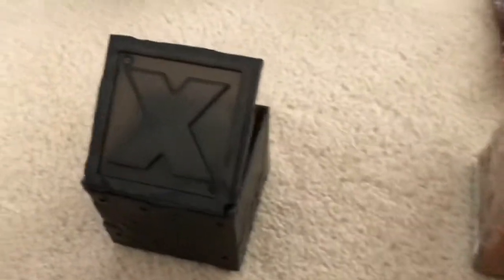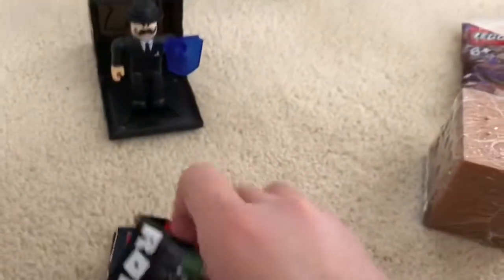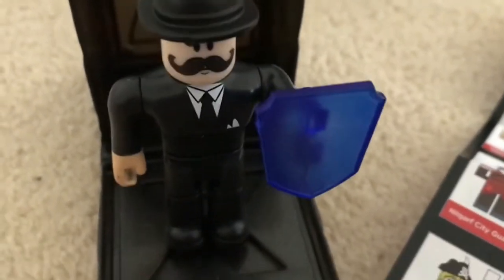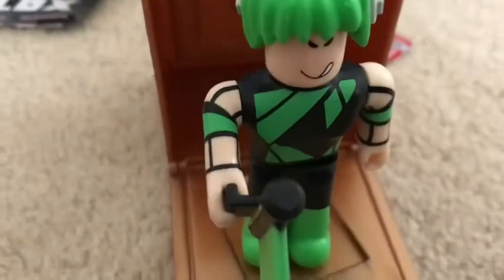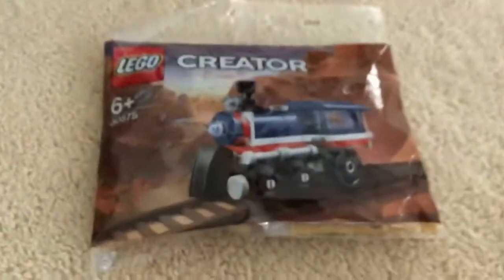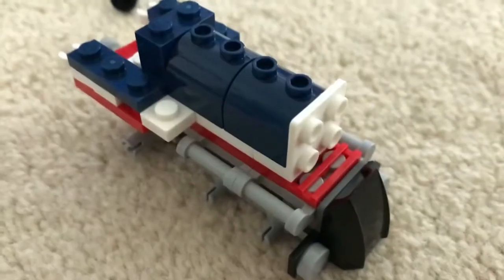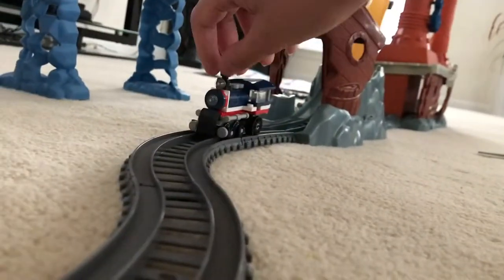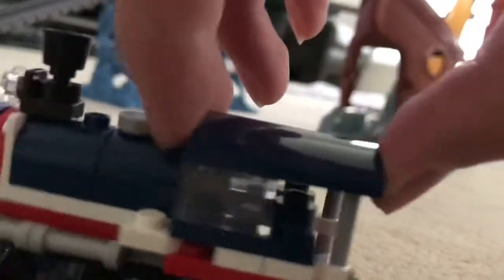Christmas video part two